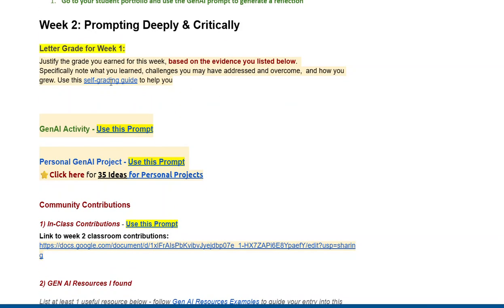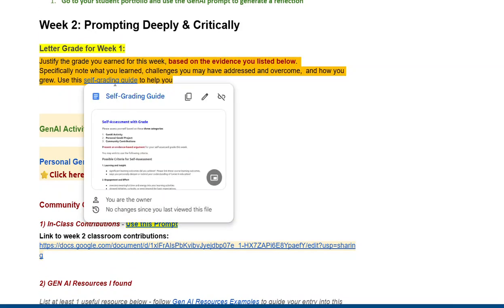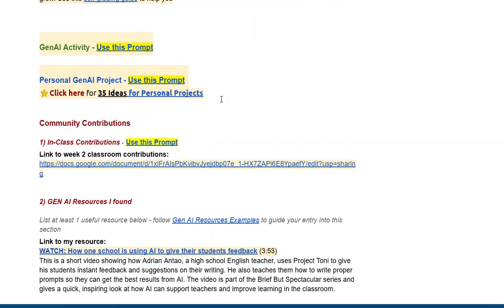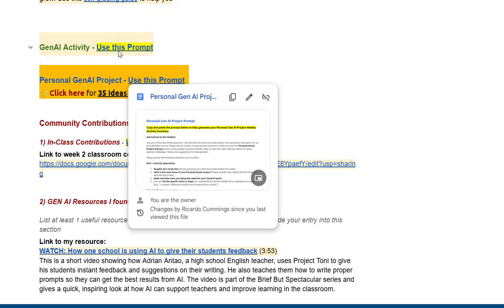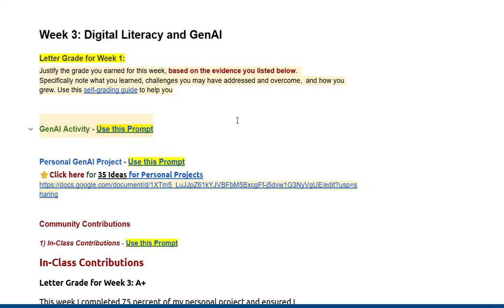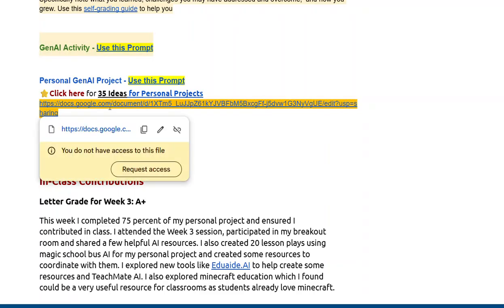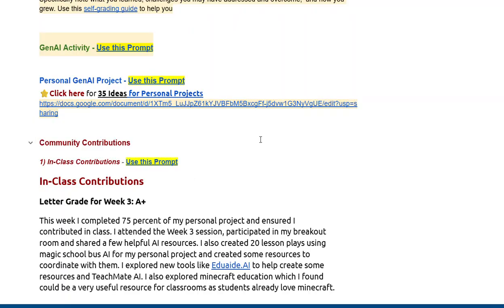Student Portfolio-Laken - Video FB 2